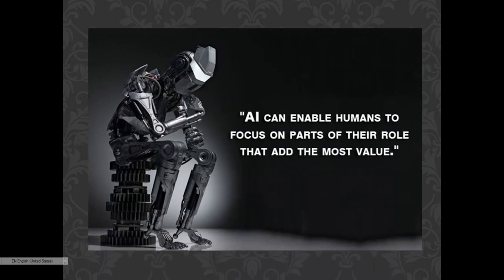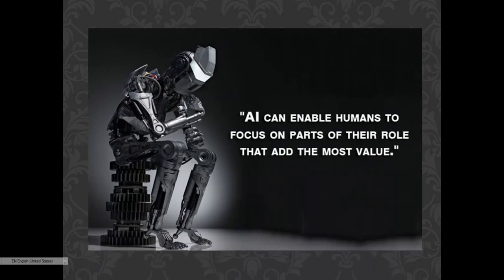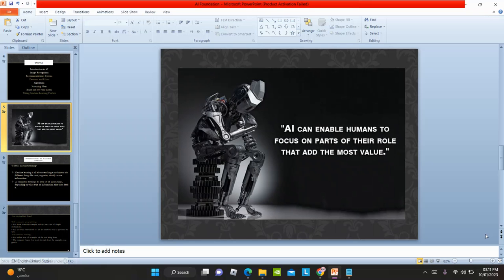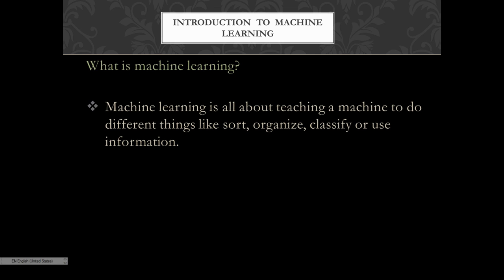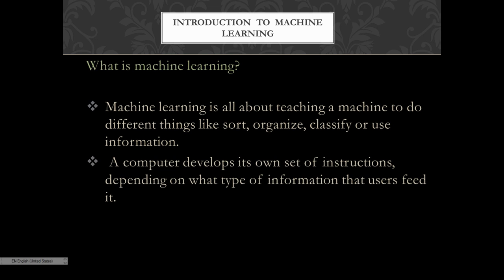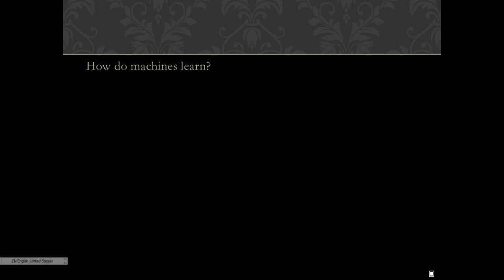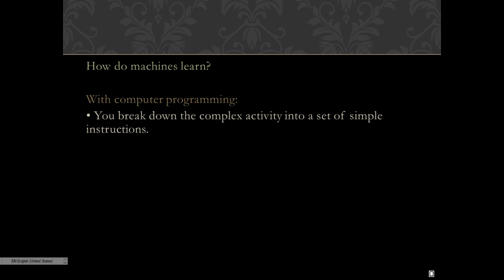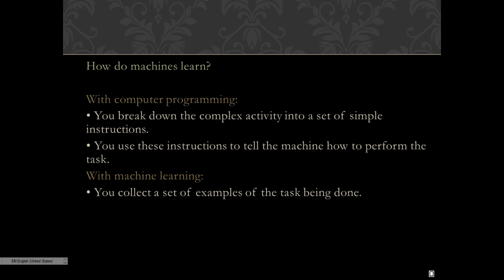Introduction to Machine Learning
Hi Everyone!
Welcome Back,
This is a new playlist about AI,
it will improve me as well as you!
If you are seeing the description, then listen up fellows!!
Remember to watch it to the End!!
Bye!